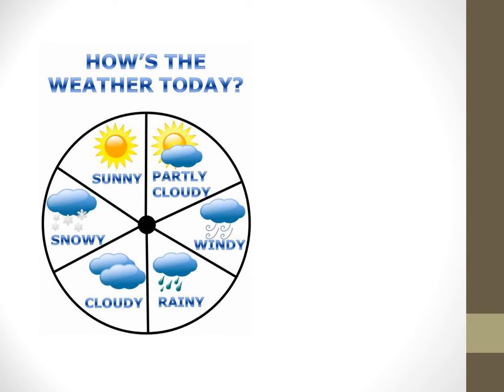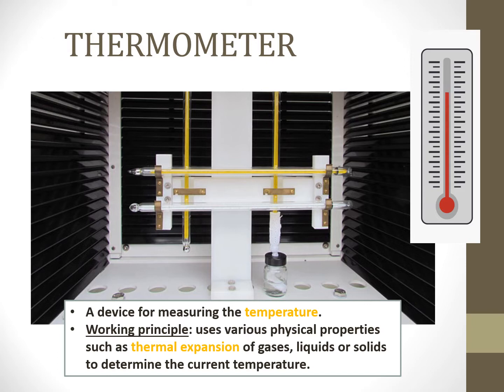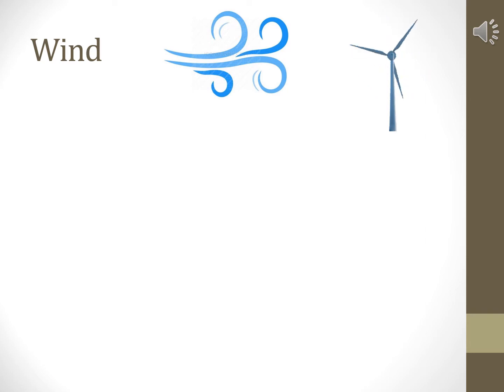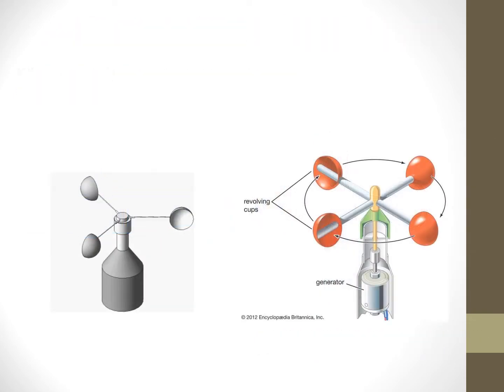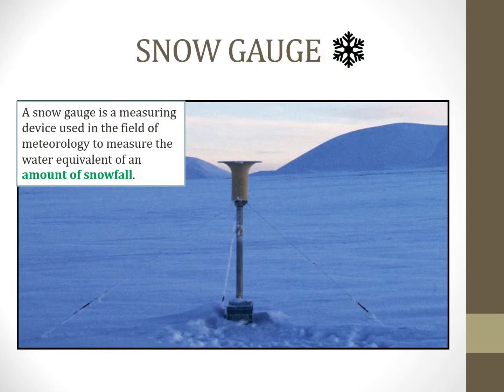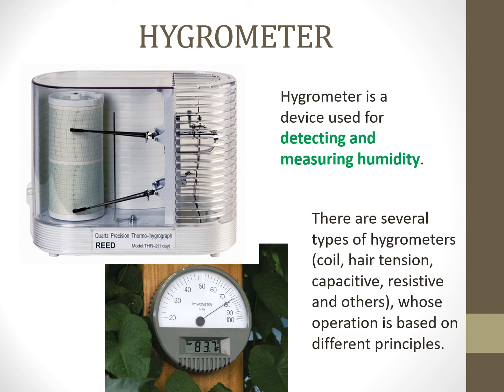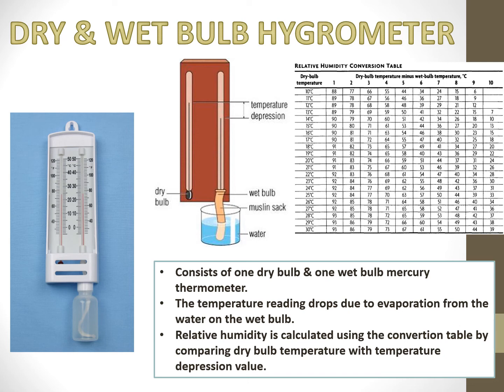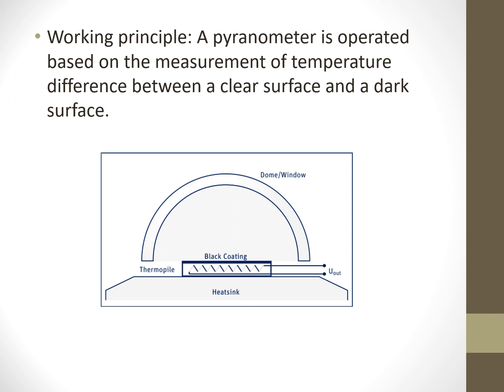Meteorological Instruments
By
Aahnika, S.
Student
III BSc PCM
Teresian College Mysore